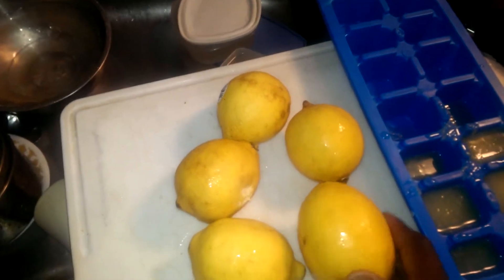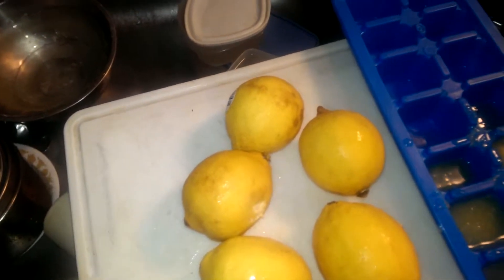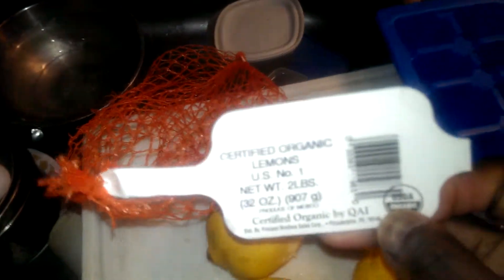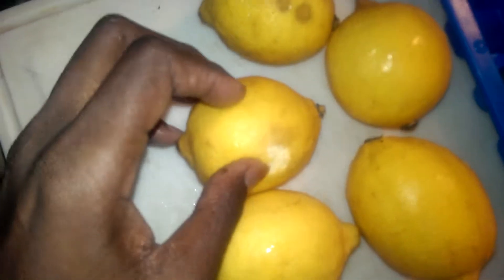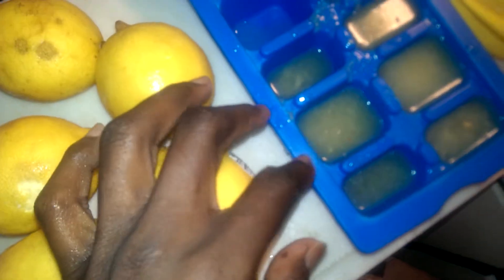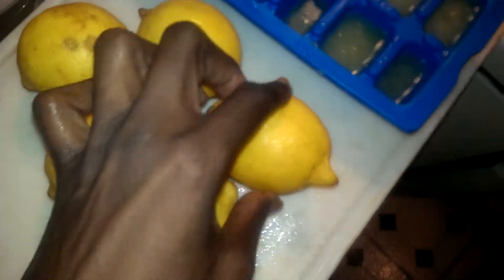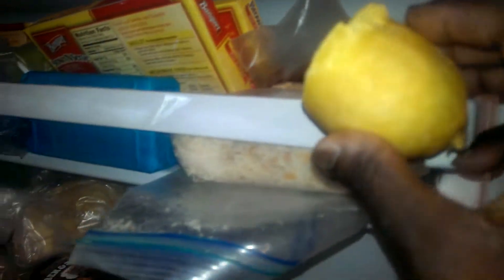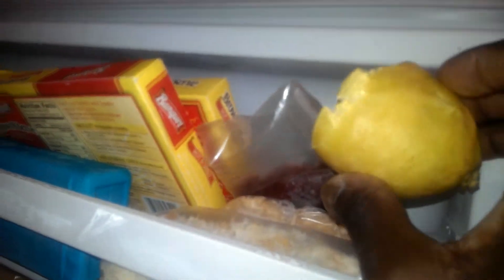How to save organic lemons from going to waste by freezing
I like to buy organic lemons specifically for the zest so I can put it in cookies, cakes and lemon bars. However, lemons are extremely perishable, and since the organic lemons are so expensive, I try to use them up quickly. However, when they are in danger of going bad, I juice the lemons, freeze the juice in ice cube trays and I freeze the rinds in freezer bags. Later, I simply grate the zest off the rinds when I need it, and the juice stays fresh for acidulating water, making gravies, lemonade, ice tea, or whatever you normally use it for.